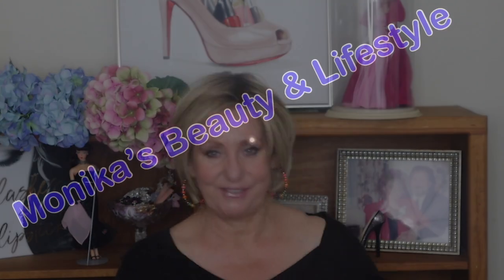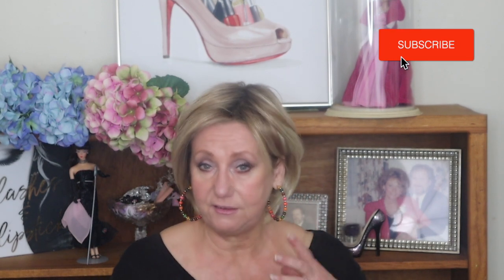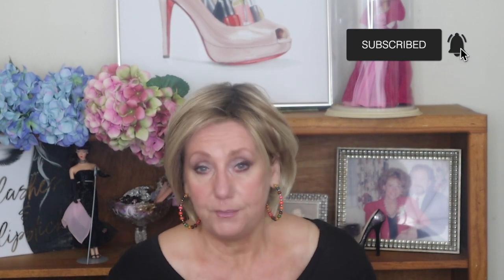May Empties | Beauty Make up and Hair | Monika's Beauty & Lifestyle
May Empties  Beauty Make up and Hair Care

Please Join me:
😍 Friends Mentioned 😍

👠 Products Mentioned 👠
Meri Handy- I received this product complimentary from Merci Handy.

NYX PROFESSIONAL MAKEUP Dewy Finish Setting Spray

💇On My head:  Henry Margu
Farrah in 88 GR

 💇Monika's wig measurements:
22" Circumference
9" Front hairline to chin
11.5" Forehead ear to ear
12.5" Forehead to nape
5" Chin to collarbone
Height 5'6"
Large boned